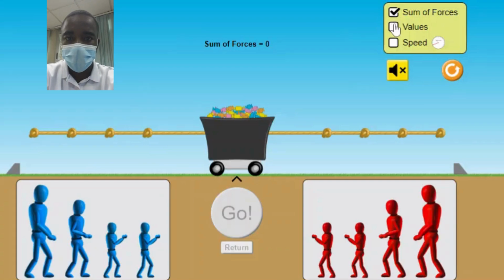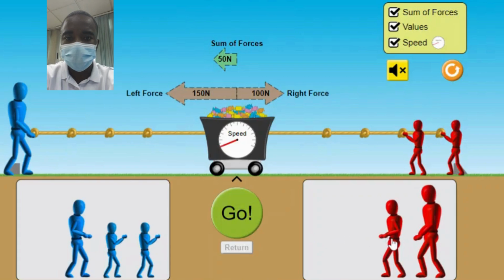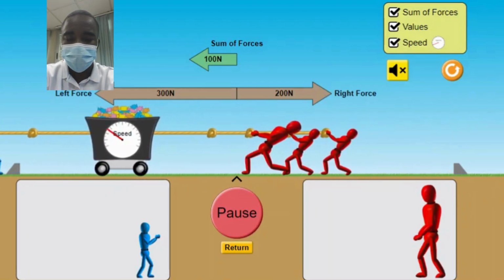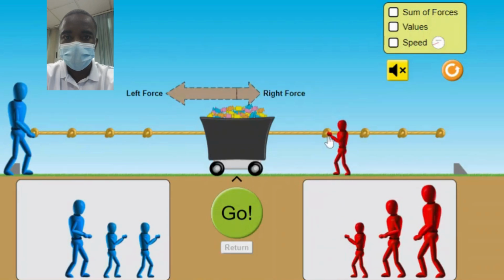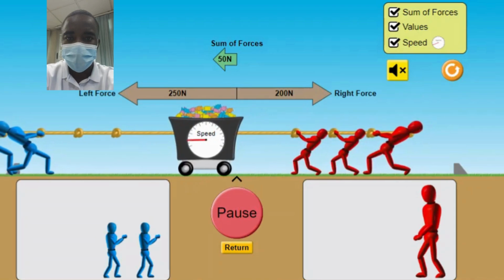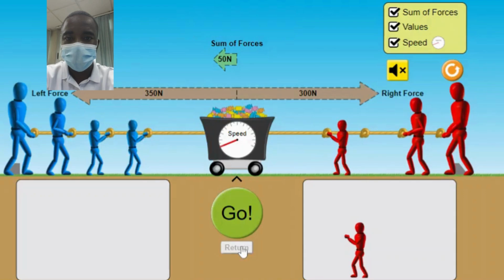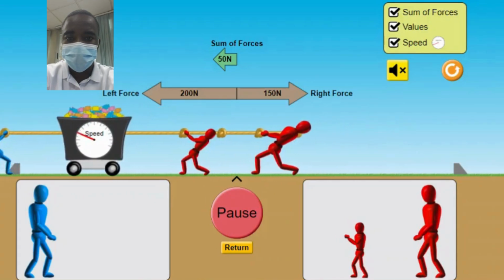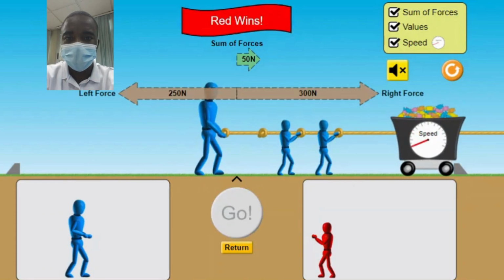Net Force Simulation | Interactive Science Experiment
The Net Force Simulation is a valuable educational tool that brings the principles of balanced and unbalanced forces to life through an interactive and engaging context. By allowing students to manipulate the number of pullers and observe the resulting motion of the cart, the simulation provides a hands-on learning experience that enhances understanding of Newton's laws of motion. This interactive approach not only makes learning more enjoyable but also fosters critical thinking, problem-solving skills, and a deeper appreciation for the relevance of these fundamental concepts in the real world.